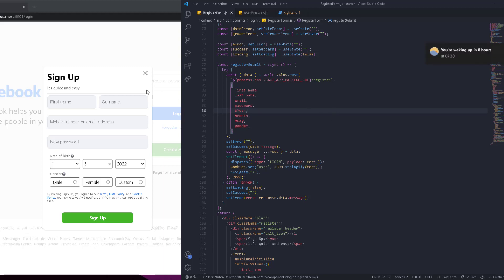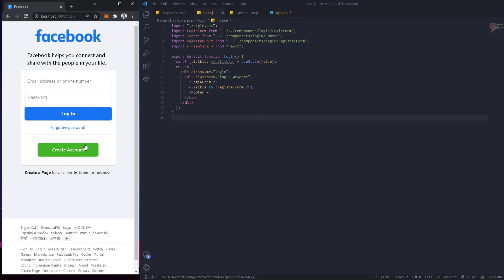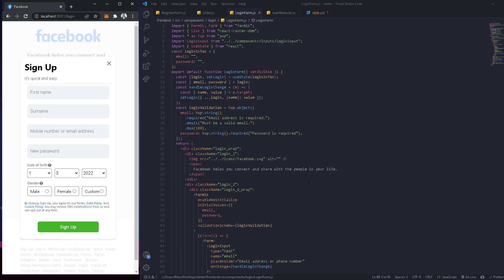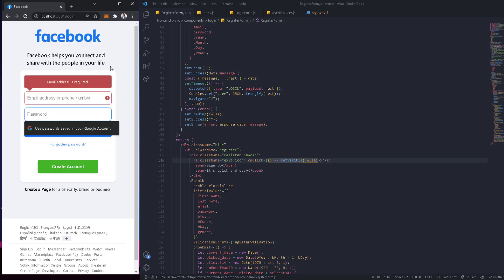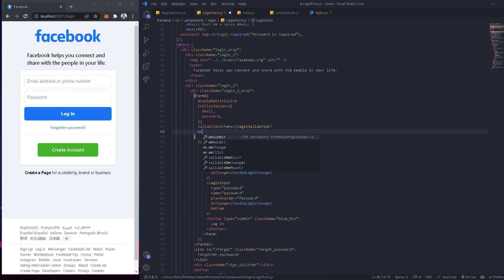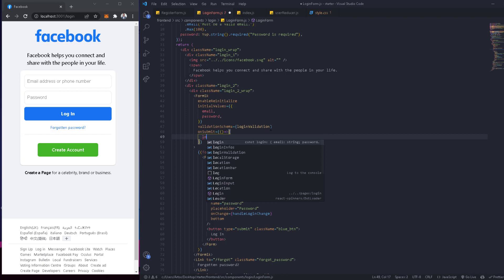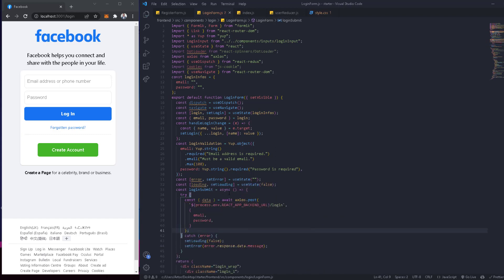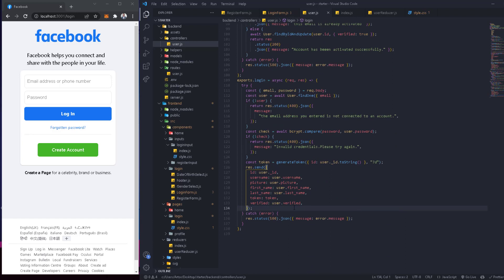#32 Login submit -BUILD THE BEST FACEBOOK CLONE EVER WITH REACT JS (MERN STACK) 2022